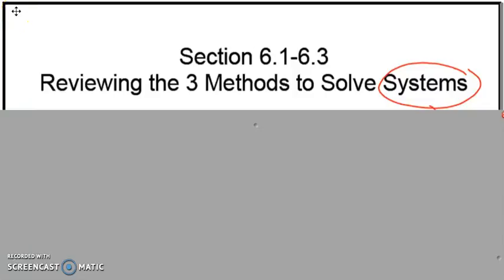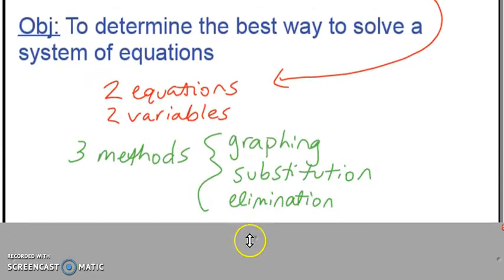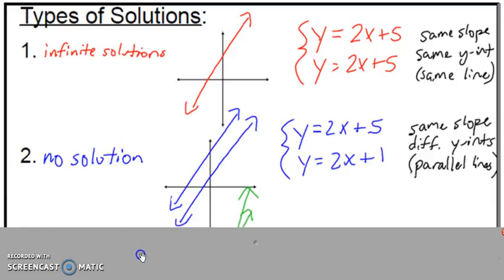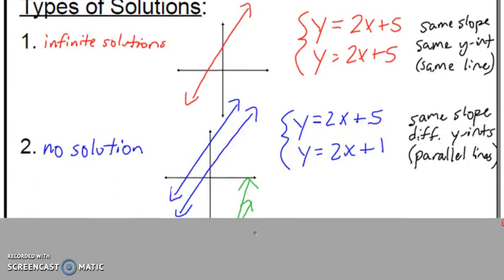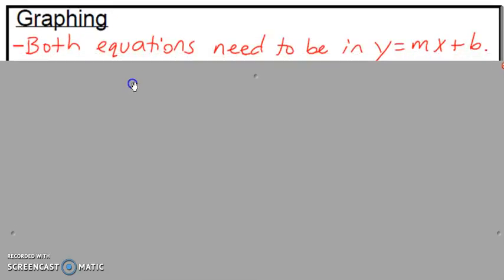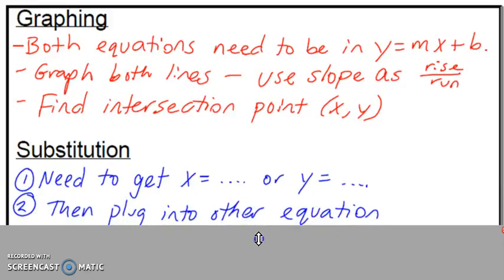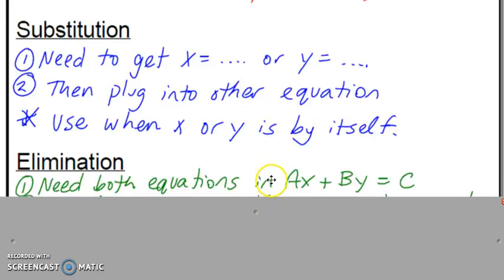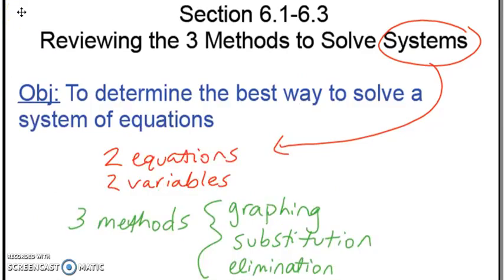Reviewing the 3 Methods to Solve a System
You do not need to take notes during this video.  It should serve as a review of Sections 6.1-6.3.